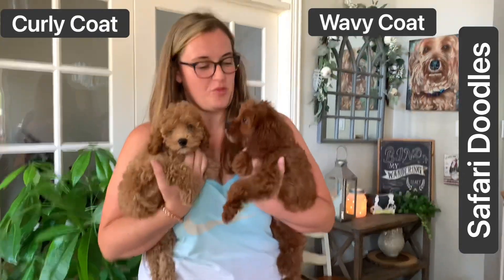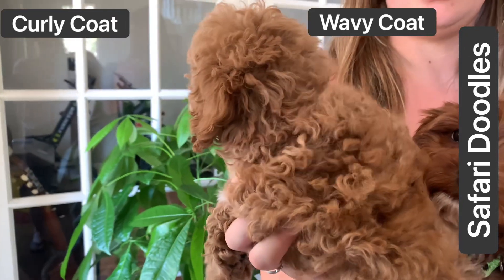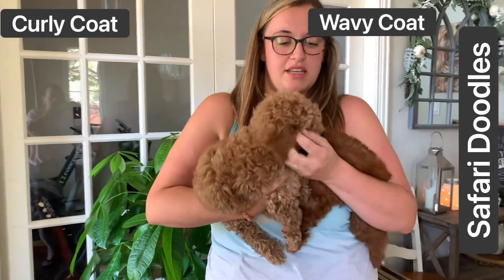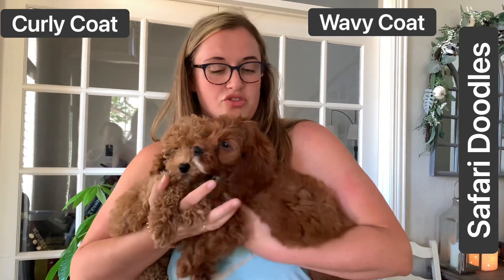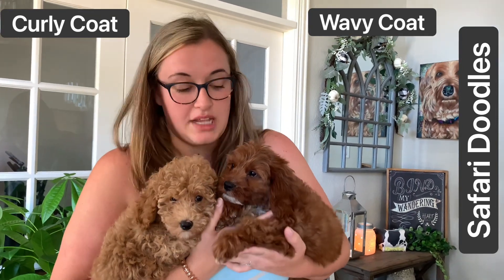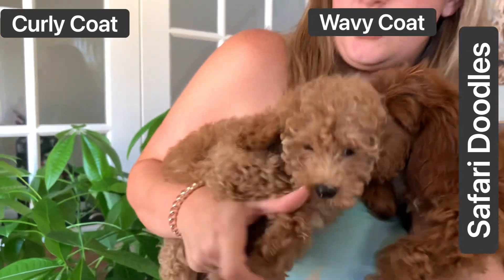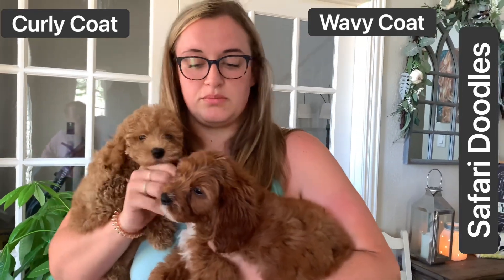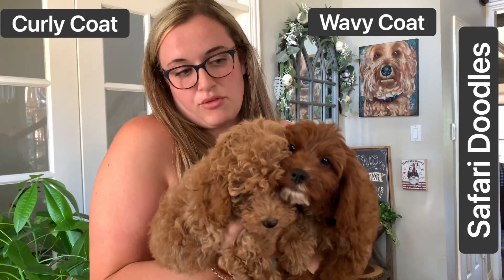What coat types can Doodles have?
Doodles can have a variety of coat types. Three popular and desirable coat types are:  Curly, Wavy Fleece, Straight Fleece. These 3 doodle coat types can vary in degrees of shedding. Usually these 3 coat types are lower shedding. Pictured in the video are:
Poodle - curly coat
Cavapoo - straight fleece
Cavapoo - wavy fleece

Safari Doodles is located in Dallas Texas. We’ve bred Doodles since 2009. We’ve bred, trained and shown purebred dogs since the mid 1980’s.